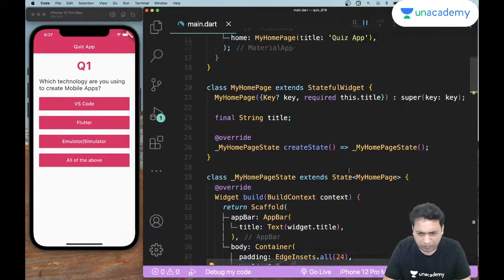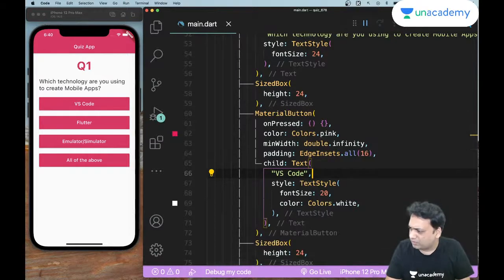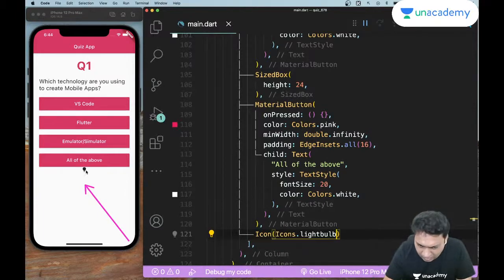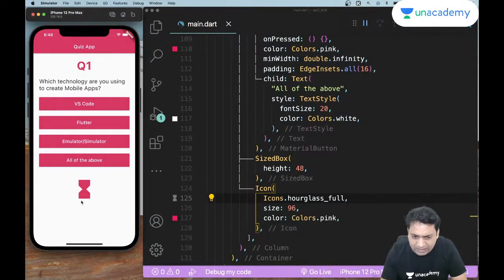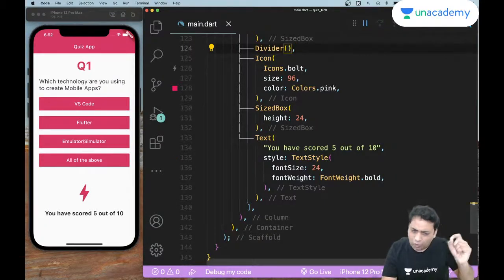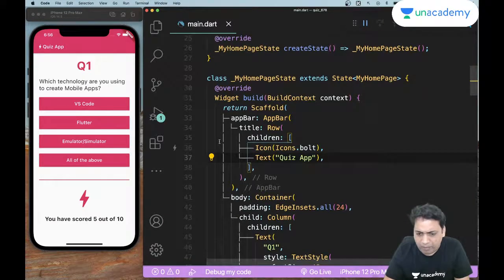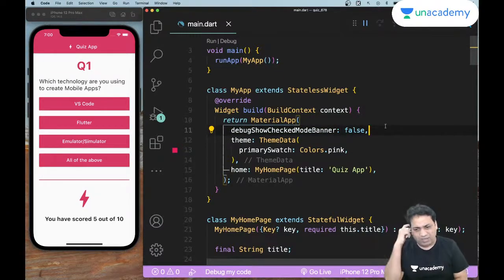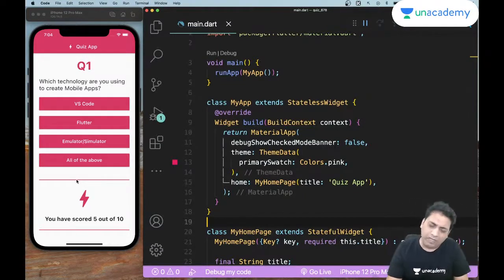Build Your Own Quiz App UI | Stage 5: Let's Rearrange Our Design | Coding For Kids | Abhilash Sir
In this video, Abhilash Purohit, your Coding educator brings you an Day 5 of the crash course  - Build Your Own Quiz App UI | Stage 5: Let's Rearrange Our Design | Coding For Kids | Abhilash Purohit | 7 Day coding Crash Course For Kids | Unacademy Champions on the Unacademy Champions - Class 6th, 7th & 8th YouTube channel. Unacademy aims at paving a strong foundation for students.

Use code "CODELIVE" to Unlock complete FREE LIVE classes and FREE TEST at the below links

Abhilash Purohit and more top educators are teaching live on Unacademy.

About Educator –  Abhilash Purohit is the co-founder of a software development company (Leviosa Consulting) and a gamification company (Gentle Bamboo Solutions). Teaching is his passion

1. Learn from your favorite educators
2. Dedicated DOUBT sessions
3. One Subscription, Unlimited Access to Live Online Classes and Videos
4. Real-time interaction with best-in-class educators
5. You can ask doubts in live online classes
6. Download the videos & watch offline
7. NCERT Solutions